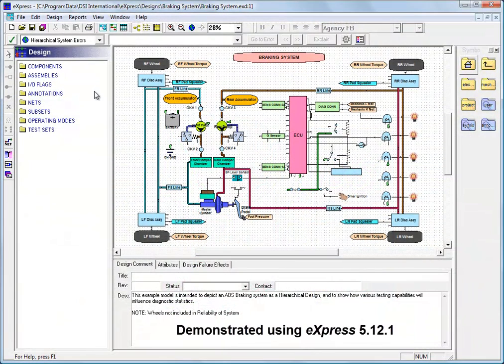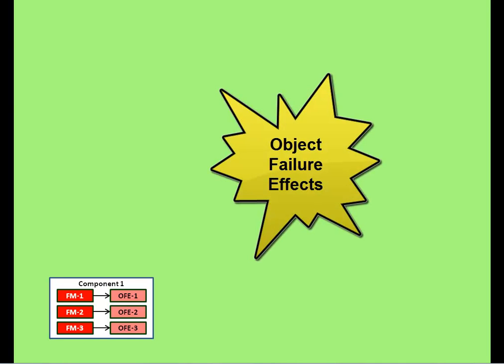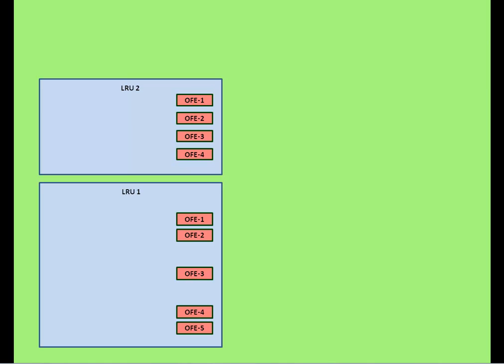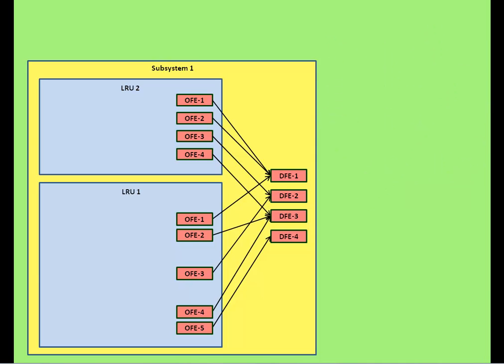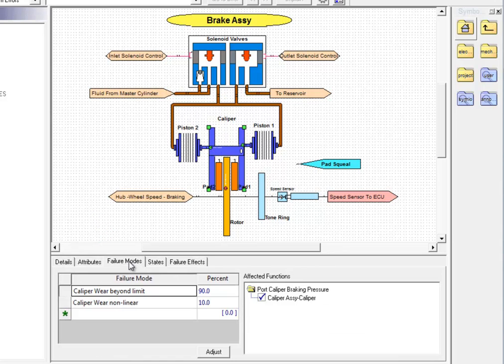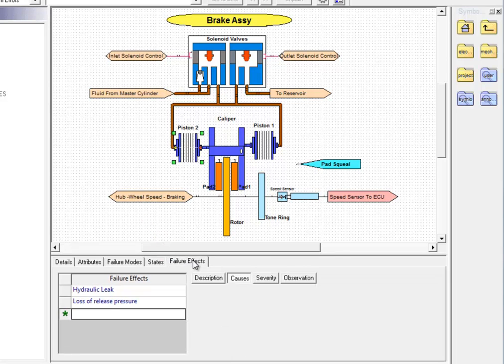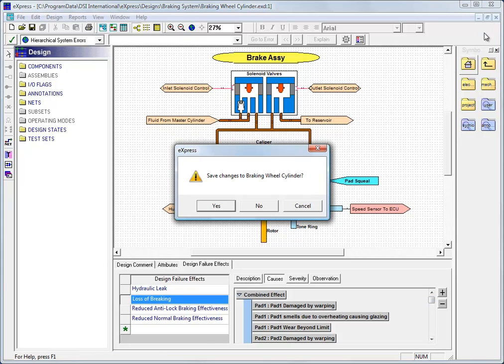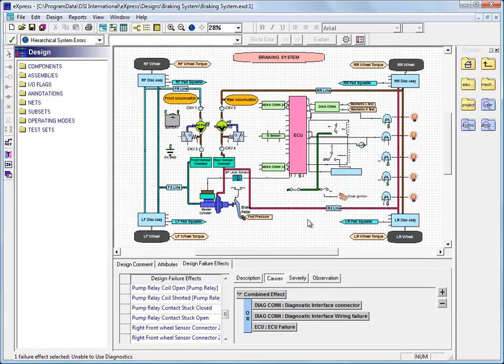Exploring Models - Failure Modes and Failure Effects (First Steps Series: Part 10 of 14)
Here we discuss and demonstrate the two main reasons for adding failures modes to an eXpress model.